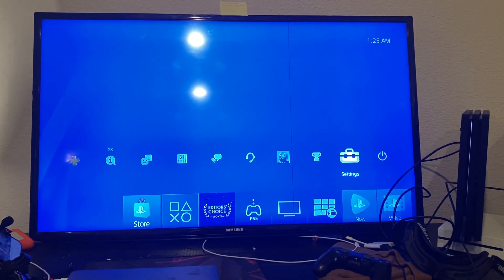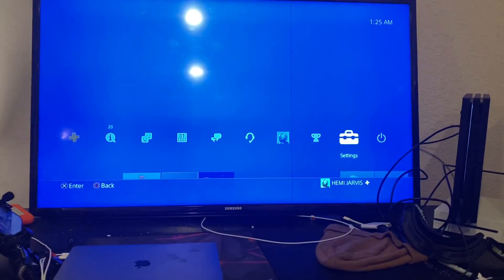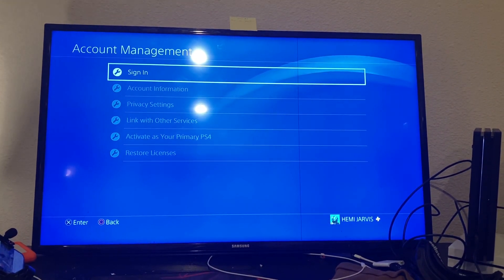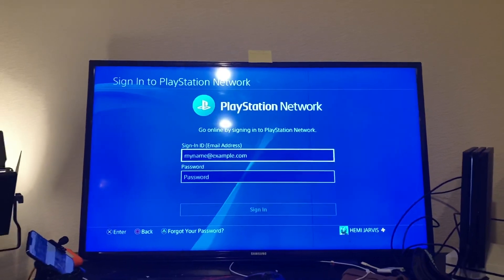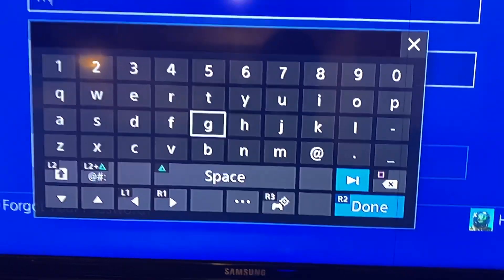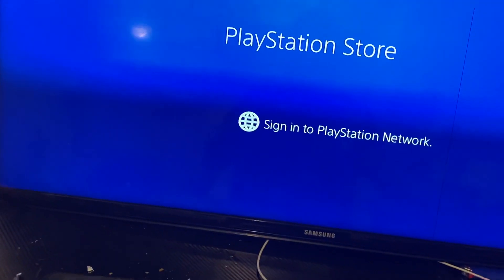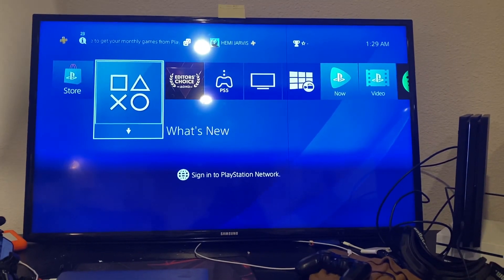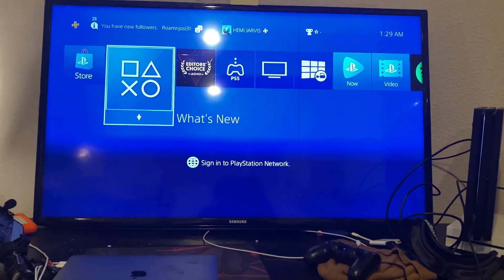how to sign into playstation network PS4